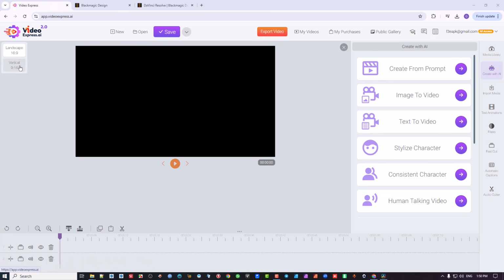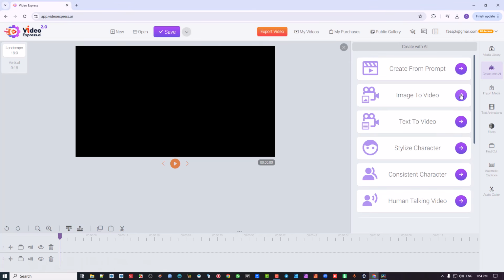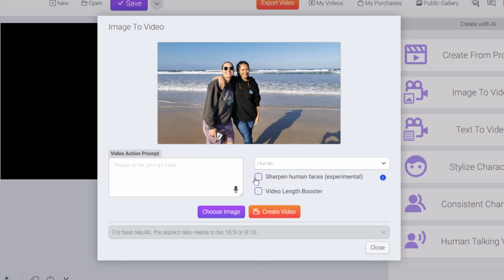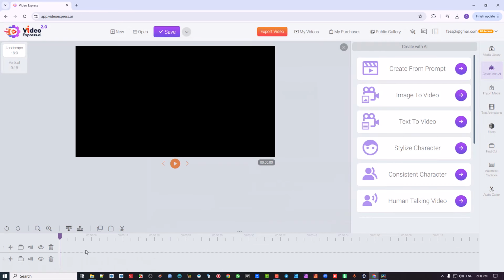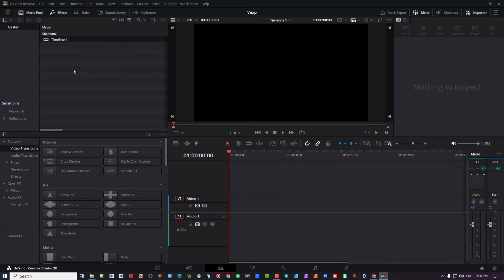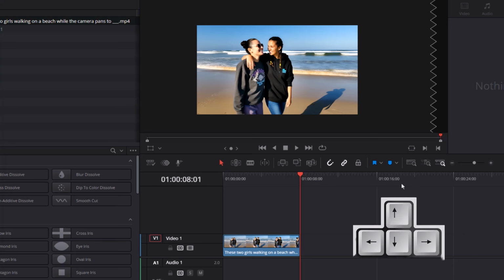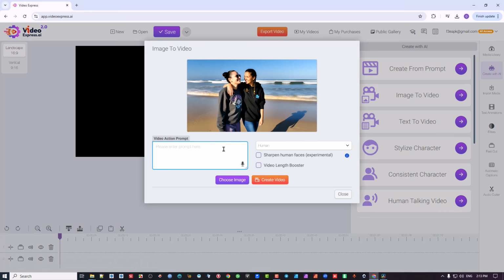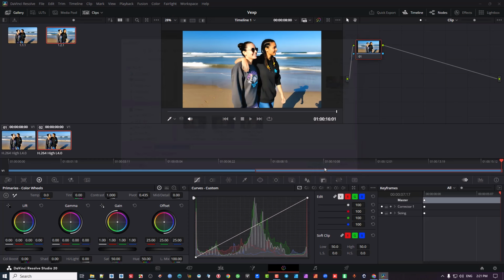Seamlessly expand similar clips together generated in Video Express v2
Seamlessly Splicing Clips together generated in Video Express v2
Time Stamps:
0:01 Introduction
04:30 External Programs to use
06:15 Creating first video and loading Image
15:37 First Video Download
17:35 Davinci Video Editor to Extract Last Image Frame
20:40 Import Last Frame for Next Video Creation
28:20 Time Stretch 3 Clips to speed by 50%
29:56 Final Rendered Video of 3 Clips ( 8 sec each ) ( Speed 150% )